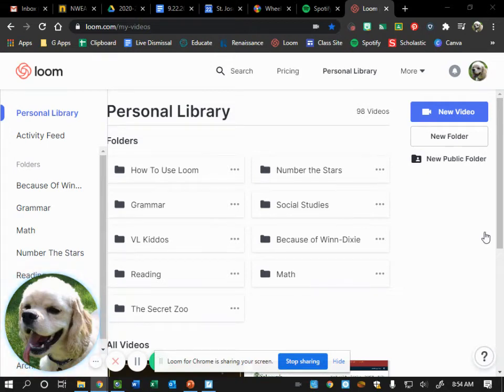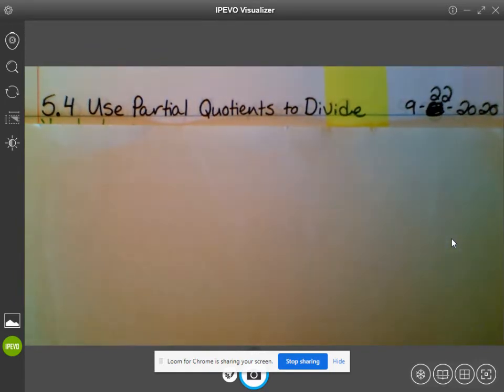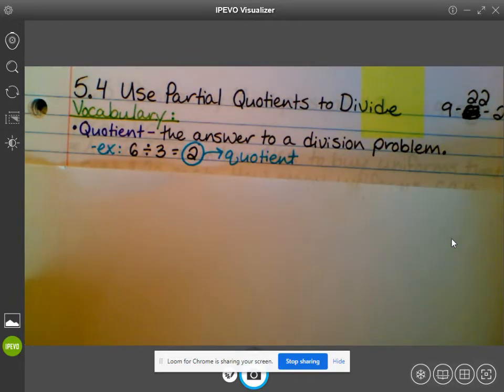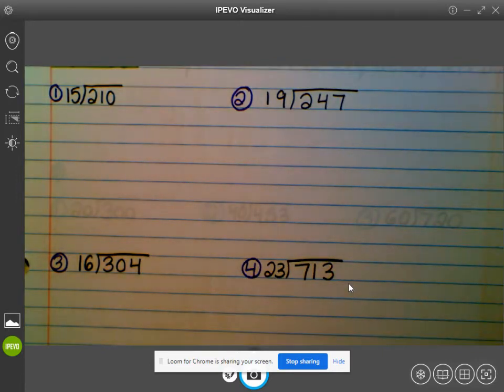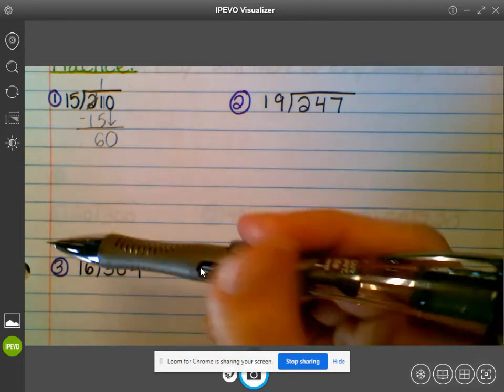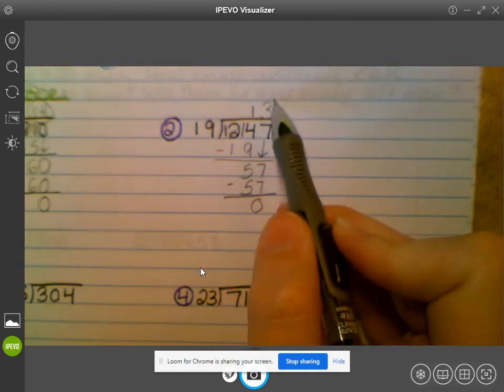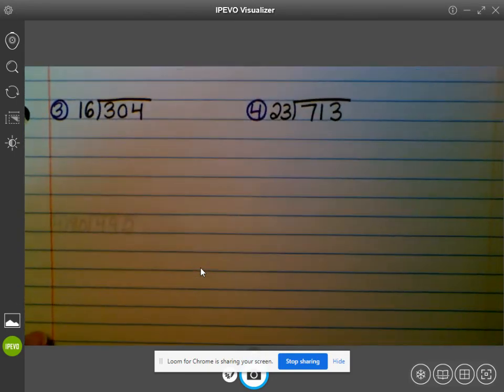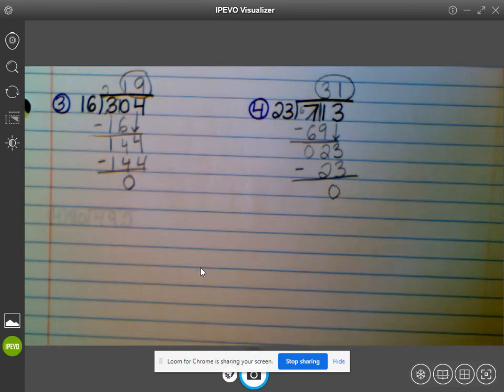9/22 Math 5.4